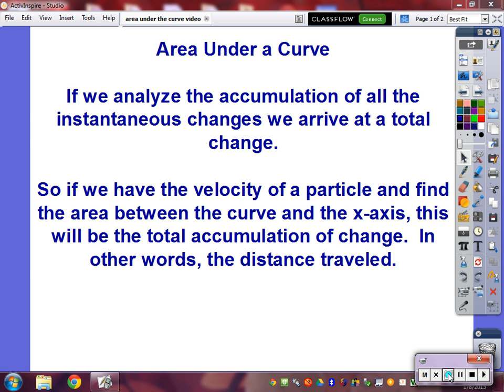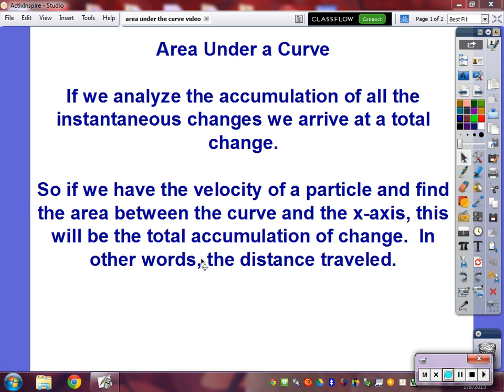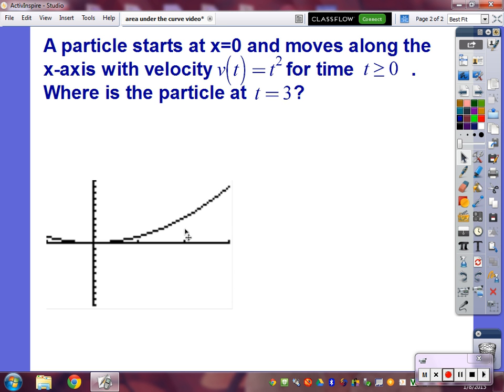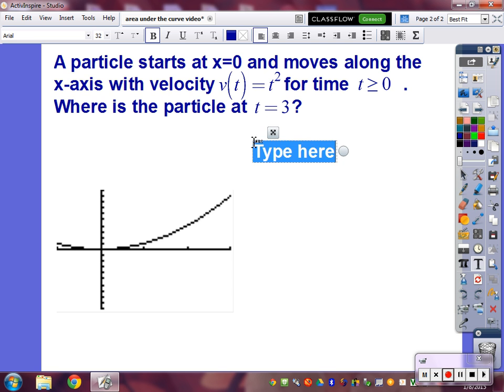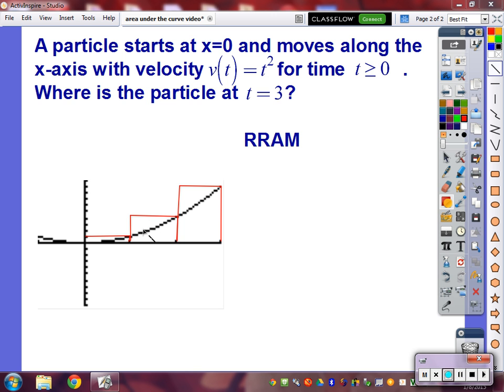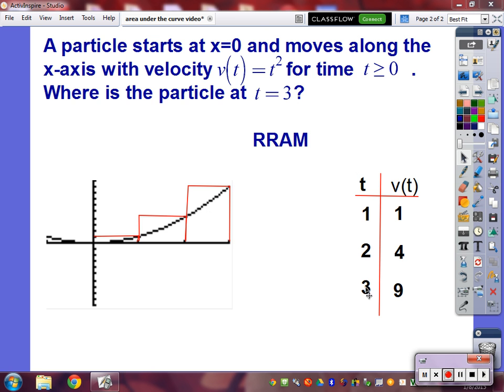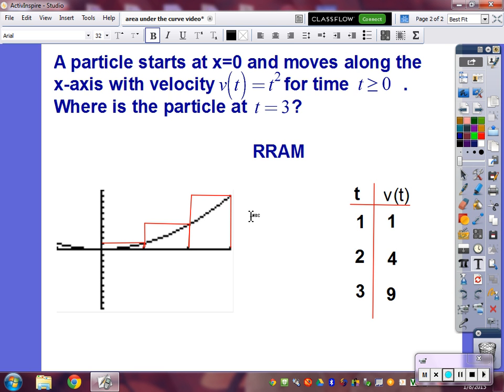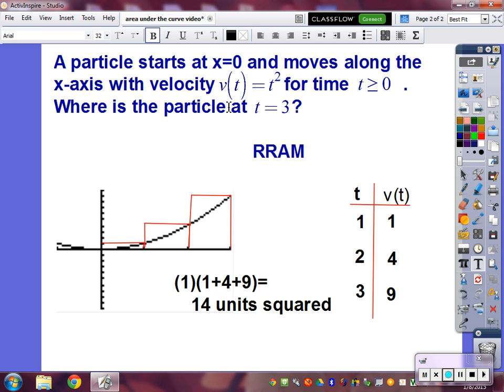distance and area under curve